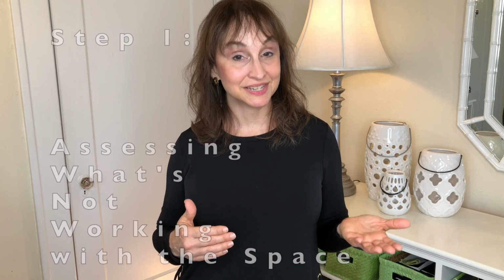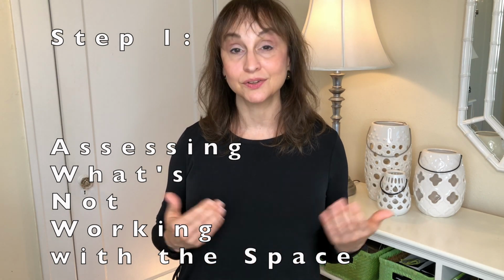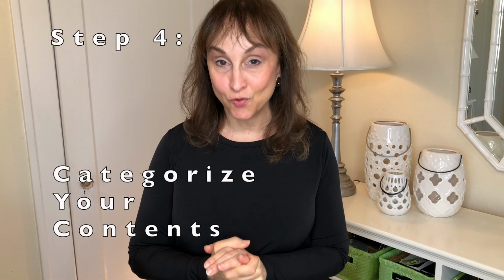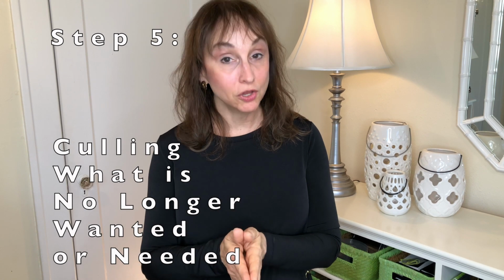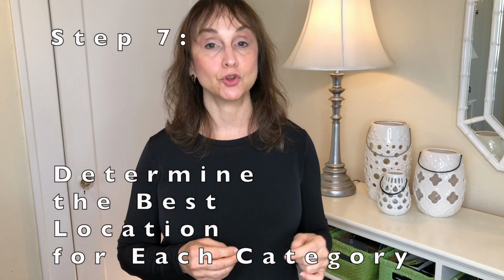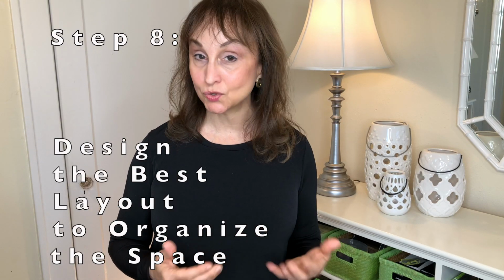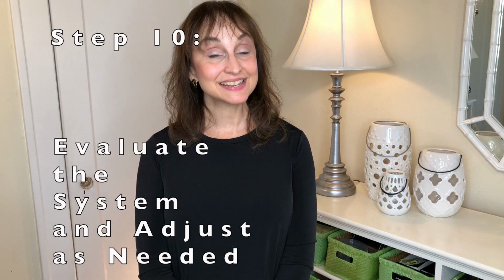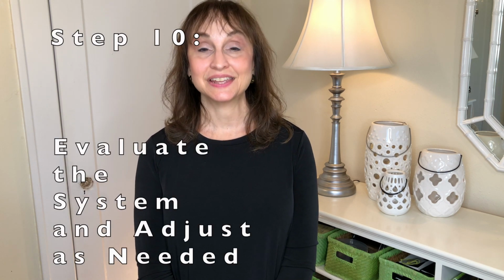Decluttering and Organizing Method - Strategy for Success from a Pro Organizer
Decluttering and organizing methods abound.  This decluttering and organizing method is a strategy for success from a pro organizer - me!  I'm Professional Organizer, Lisa Archilla Sims, and I bring over ten years of experience in decluttering and organizing everything from junk drawers, kitchens, closets, and garages to entire homes.  This video gives you a comprehensive ten step method to declutter and organize any space even if you're new to organizing and decluttering.  You'll learn how to declutter and get organized from a pro's perspective so you can avoid some common mistakes.  And you'll gain some new skills to determine the best design and organizing products for your space.
Chapters:
00:00 - Intro
2:54 - Step 1 - Assessing What's Not Working with the Space
3:39 - Step 2 - Creating a Vision for the Space
5:02 - Step 3 - Consider Your Budget
6:35 - Step 4 - Categorize Your Contents
7:41 - Step 5 - Culling What is No Longer Wanted or Needed
8:34 - Step 6 - Remove Unwanted Items Quickly
9:33 - Step 7 - Determine the Best Location for Each Category
10:48 - Step 8 - Design the Best Layout to Organize the Space
12:37 - Step 9 - Select the Best Organizing Products
14:38 - Step 10 - Evaluate the System and Adjust as Needed

I've posted this content as a blog on my website and also created a pdf version of the ten step method here for your convenience:

If you are interested in organizing services I can be reached through my website.  I offer virtual organizing and in-home organizing if you live in the Fort Worth, Texas area.